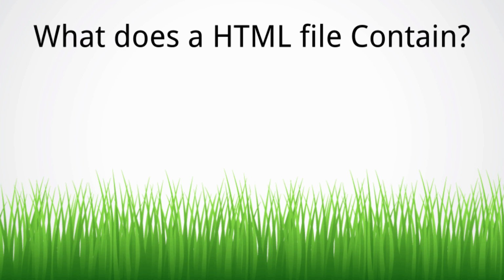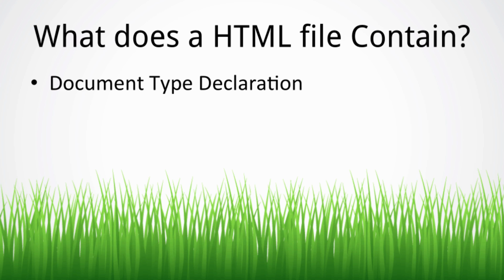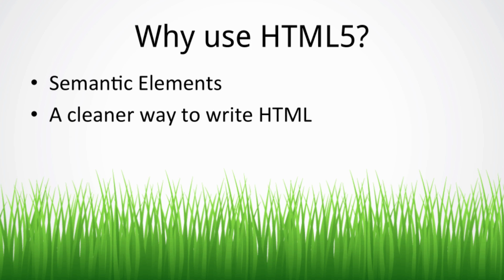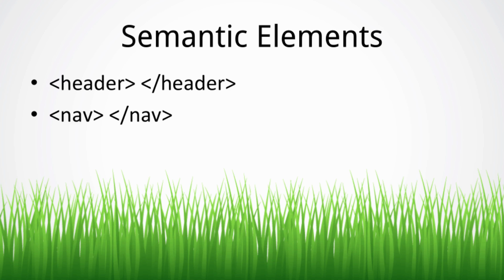Fundamentals of HTML